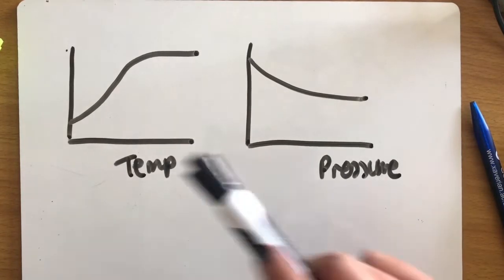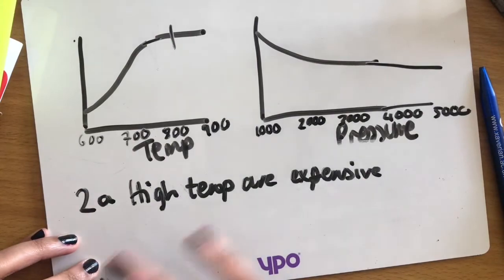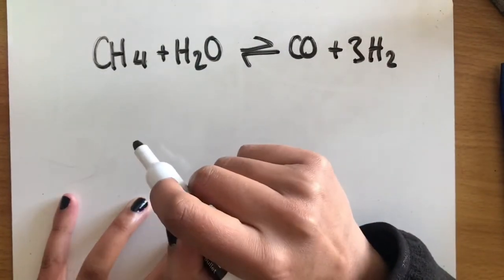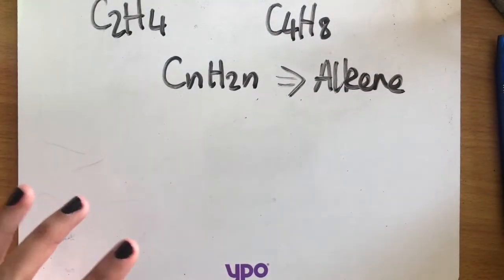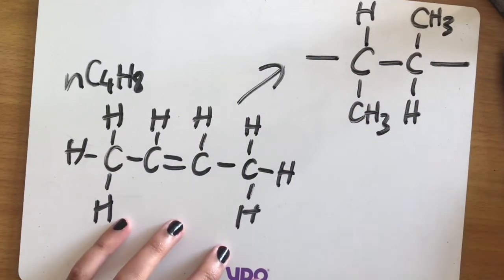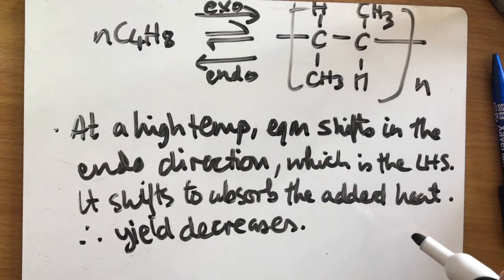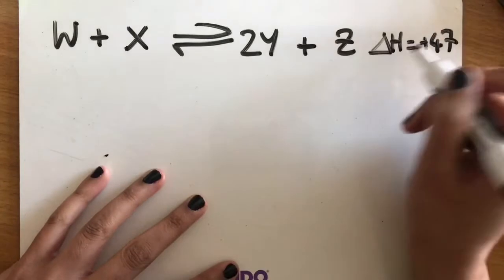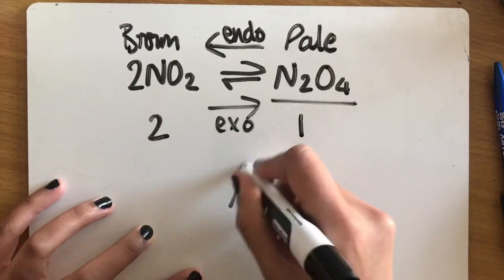L6th Equilibria HW answers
Answers for the homework